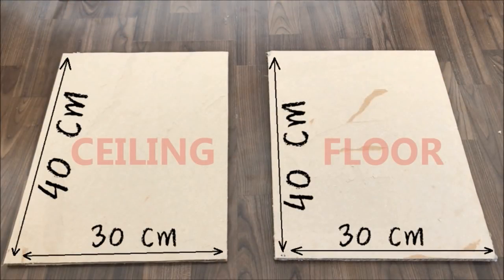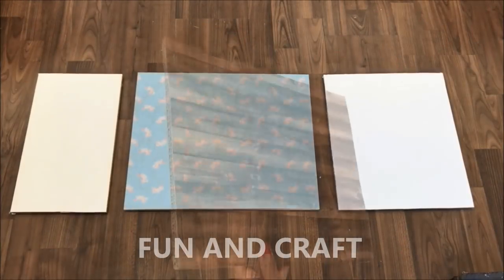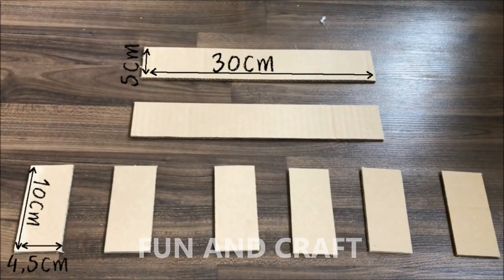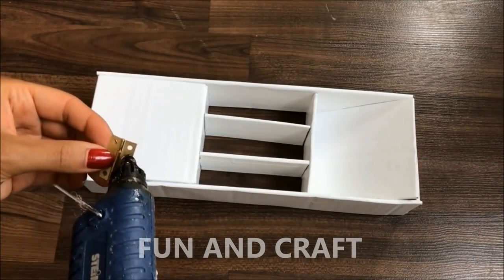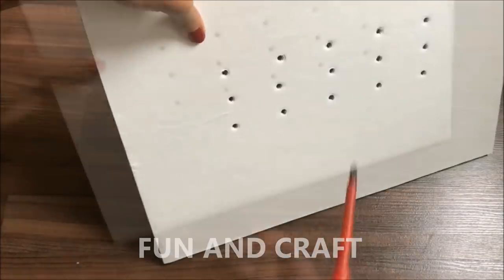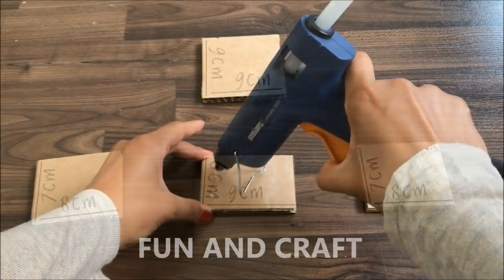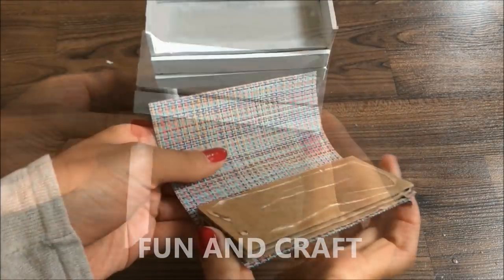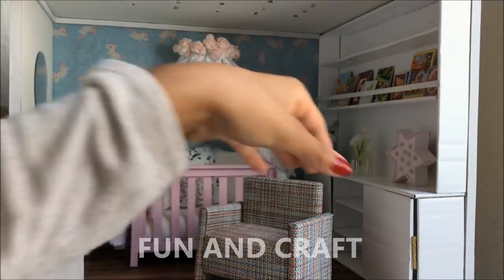DIY Nursery for Barbie Dolls ( miniature crib, changing table & more )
Hi everyone,
in this video I will show you how to make a miniature Nursery (room box) for a baby doll. The playroom includes a baby crib, changing table and more.